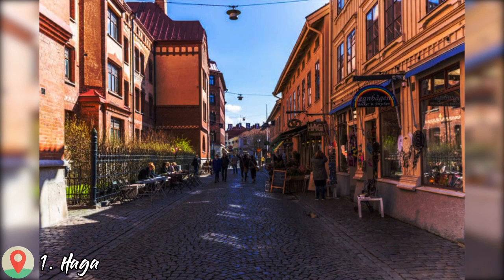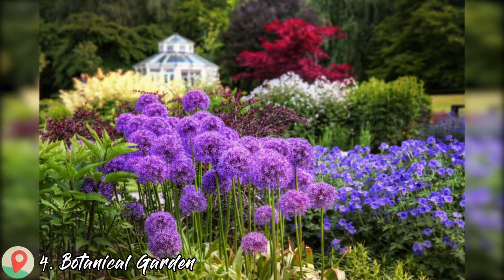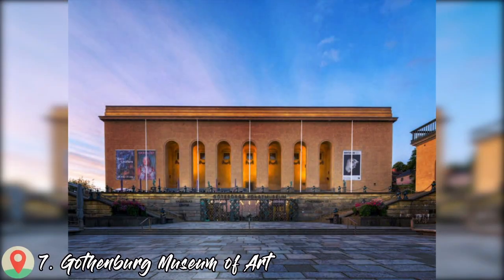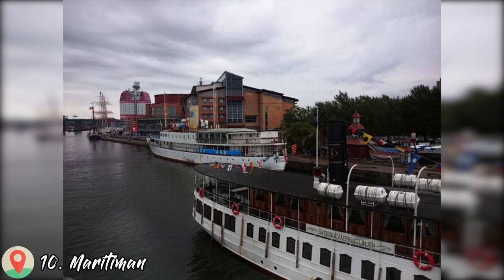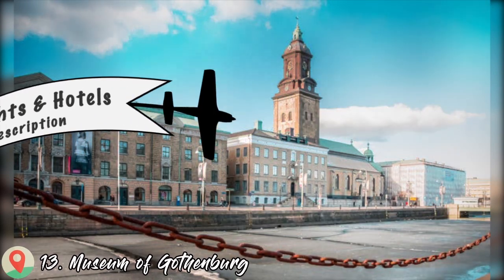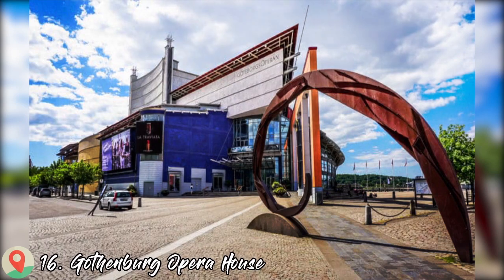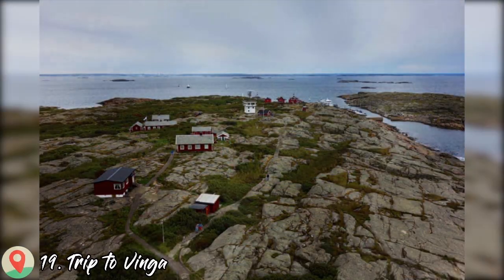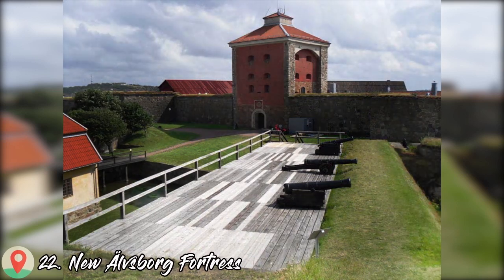Top 25 Things To Do In Gothenburg, Sweden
Here are top 25 things to do in Gothenburg, Sweden
1. Haga - RPBaiao / Shutterstock.com
2. Liseberg - Shutterstock
3. Trädgårdsföreningen - Shutterstock
4. Botanical Garden - Shutterstock
5. Natural History Museum - Axel Hahn / flickr
6. Volvo Museum - Helena Olena / Shutterstock.com
7. Gothenburg Museum of Art - Tommy Alven / Shutterstock.com
8. Feskekôrka - lulu and isabelle / Shutterstock.com
9. Universeum - RPBaiao / Shutterstock.com
11. Gothenburg Archipelago - Shutterstock
12. Slottsskogen - Shutterstock
13. Museum of Gothenburg - Alicia G. Monedero / Shutterstock.com
15. Aeroseum - Raimundo79 / Shutterstock.com
16. Gothenburg Opera House - Martin Stoychev / Shutterstock.com
18. Paddan Tour - Tommy Alven / Shutterstock.com
19. Trip to Vinga - Shutterstock
20. Götaplatsen - Rolf_52 / Shutterstock.com
21. Skansen Kronan - RPBaiao / Shutterstock.com
23. Masthugg Church - Shutterstock
24. Delsjön - Shutterstock
25. Culinary Experiences - Shutterstock